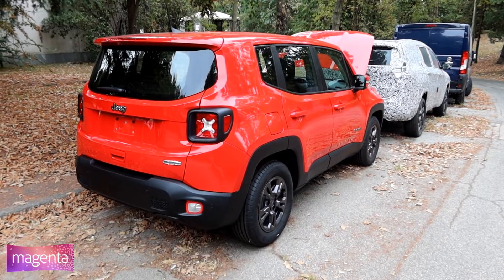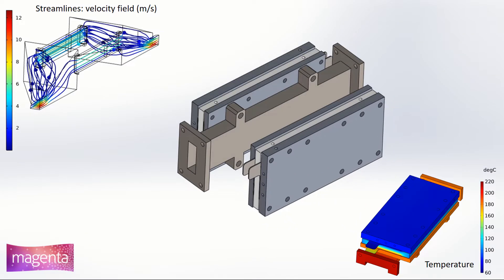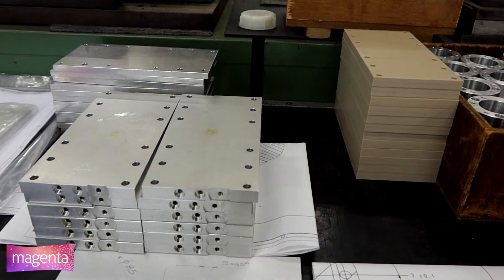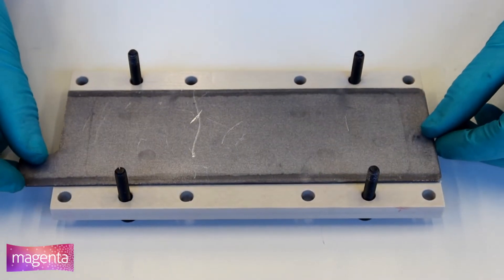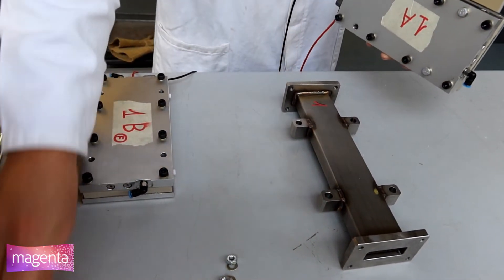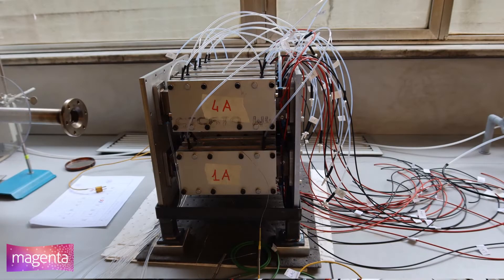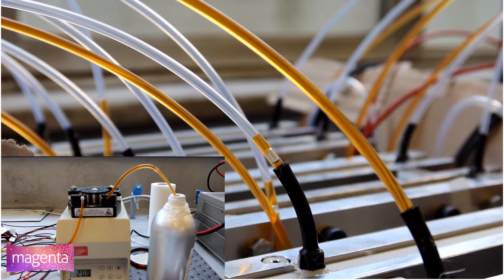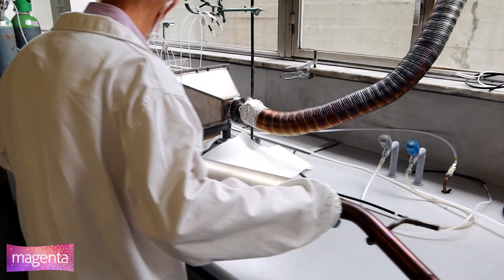Feasibility of a thermoelectric generator based on thermo-electrochemical cells using ionic liquids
Every modern vehicle equipped with an ICE loses about 25-30% of the fuel energy as the heat is dissipated in exhaust gases. In fact, the temperature of exhaust gases has a medium value of 500°C with peaks at 700°C, so it is a high temperature source that can be used to feed thermodynamic cycles. With thermoelectric (TE) modules it is possible to realize a thermodynamic cycle converting heat into electrical energy with several advantages: no moving parts, absence of noise, compactness
In the transportation industry, exhaust heat recovery with TEG is being developed by several automotive OEMs using solid-state materials.
In MAGENTA a first of its kind automotive TEG prototype to demonstrate thermal-to-electric energy conversion capacity of ionic-liquids for recovering heat from the exhaust gases of internal combustion engines was realized.
The video shows steps of the TEG prototype realization performed by CRF and GEMMATE: design, construction and testing at laboratory level of the prototype using ionic liquid developed in MAGENTA, EMI-TFSI with Cobalt redox couple.